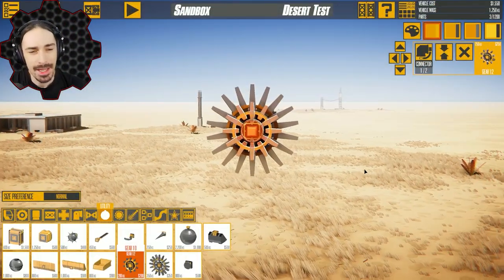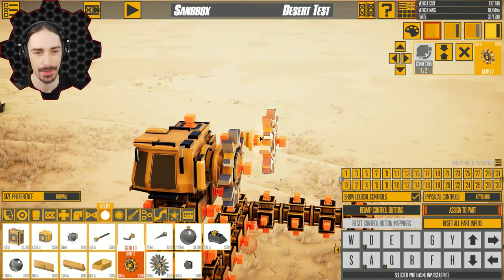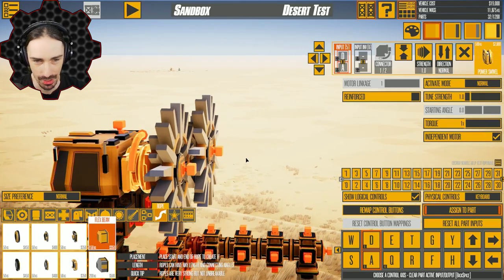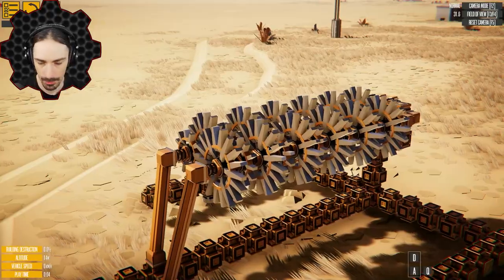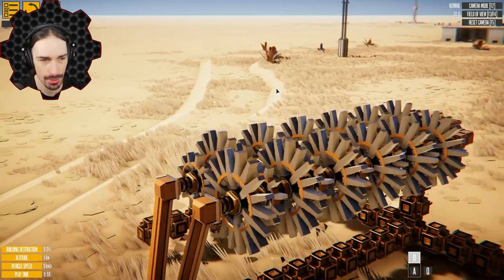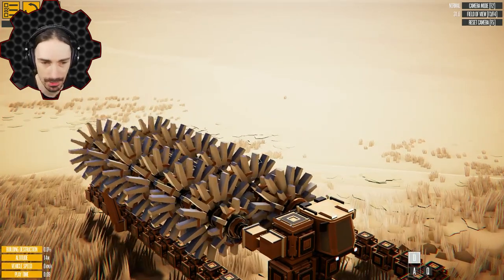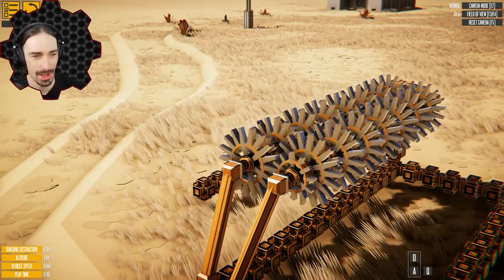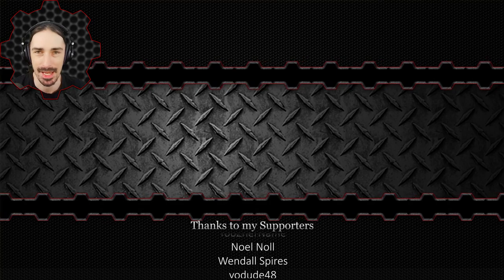Increasing The Gear Ratio Until The Game Breaks [Instruments of Destruction]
Welcome to another episode of Instruments of Destruction! In this video, I want to put the new gear pieces to the test to see just how strong they are.